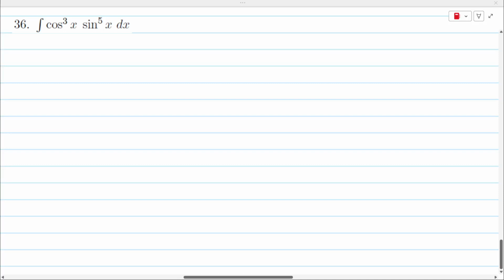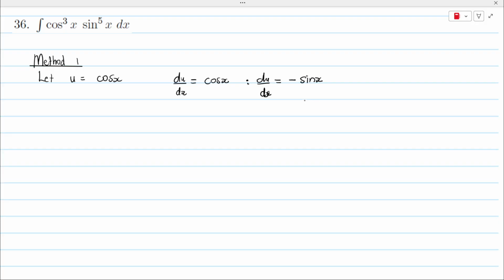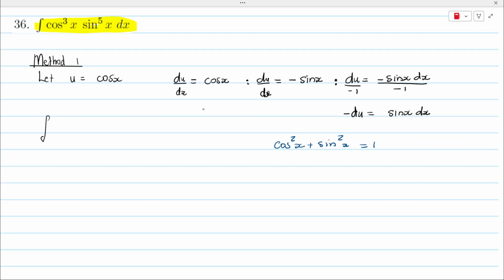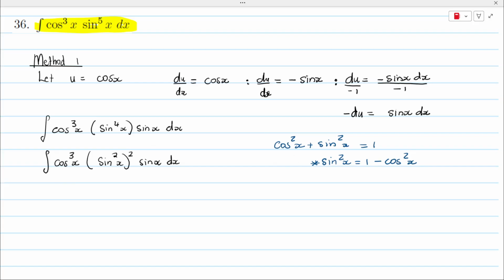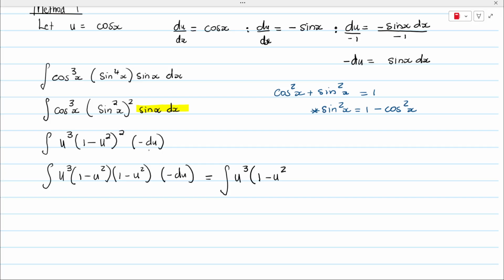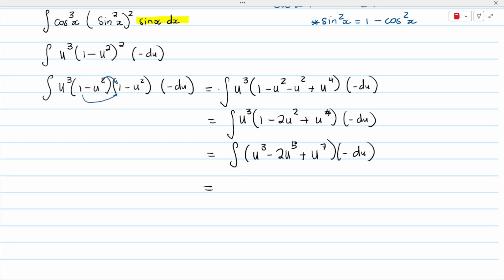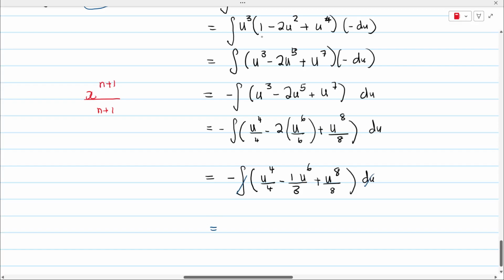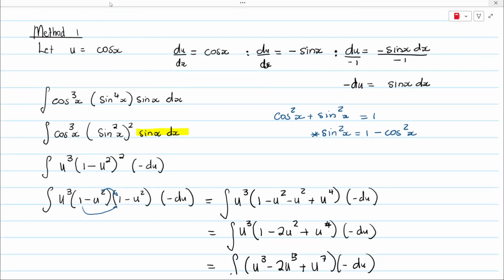Study Unit 5 | Problem 36 | Using U-Substitution | Method 1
In this video, we work through Problem 36 from Study Unit 5 (Integrals) in the MAT1512 study guide together, step-by-step. This problem focuses on the u-substitution method, one of the key integration techniques in Calculus A.

I create these videos to share my learning journey, stay motivated, and understand the work better as we solve problems in real time. This is a relaxed study-with-me session — perfect if you're preparing for MAT1512 and want someone to study alongside.

✨ In this study session, we:
✔️ Read and interpret the problem together
✔️ Use u-substitution to evaluate the integral
✔️ Discuss important integration concepts from Study Unit 5
✔️ Build confidence through guided practice
✔️ Learn by doing — just like studying with a friend

If you’re also studying for MAT1512 (Calculus A), grab your study guide and let’s work through the problem together!